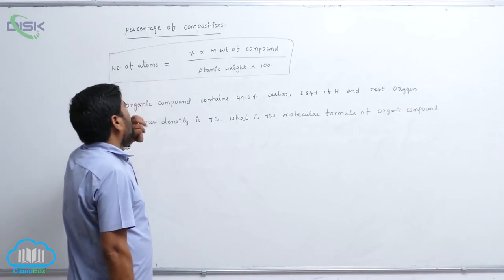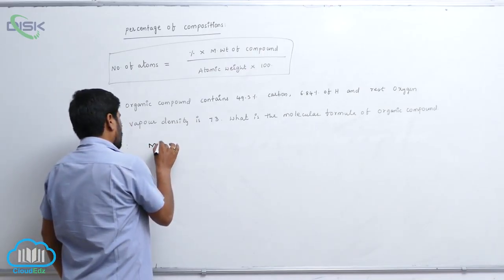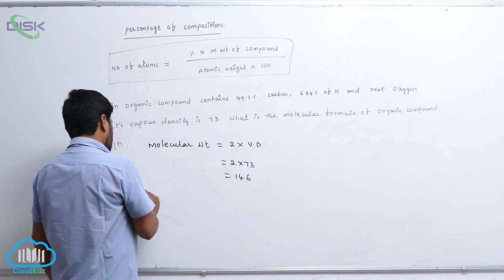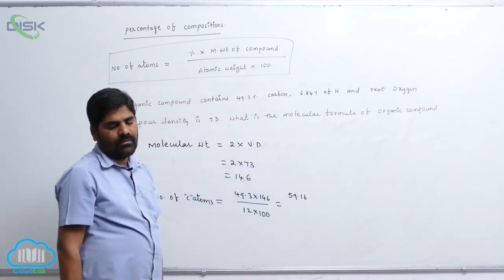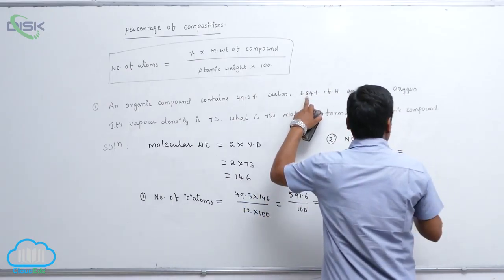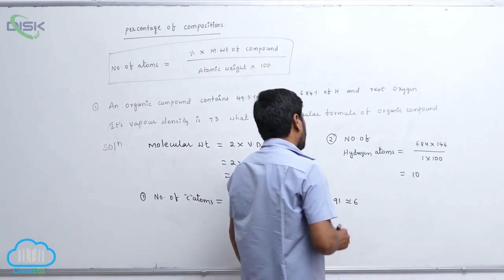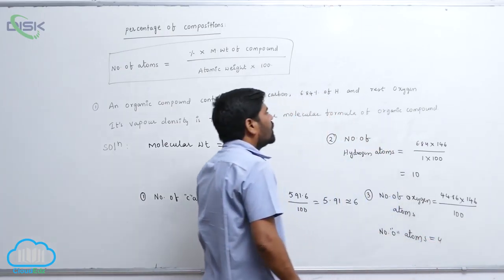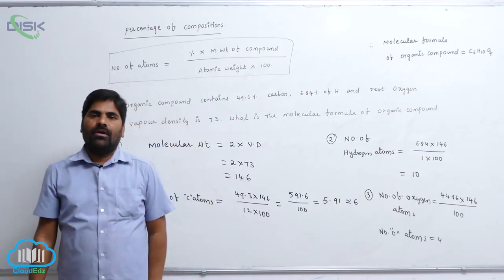Percentage composition || Percentage composition of compounds 2 || Disk Telangana